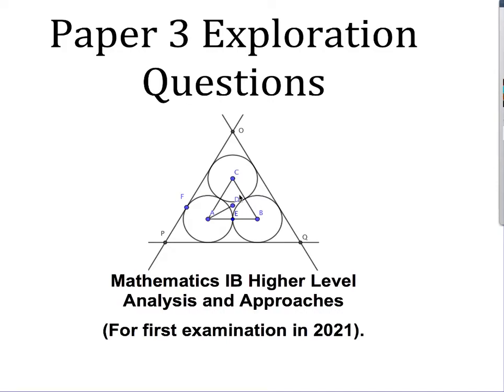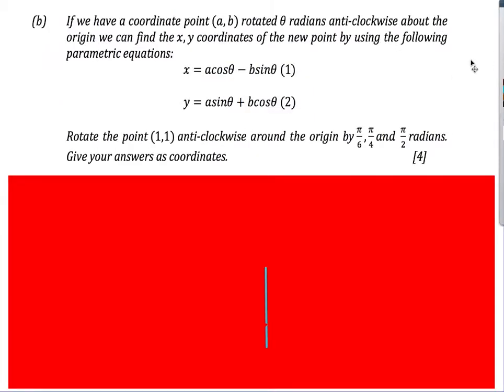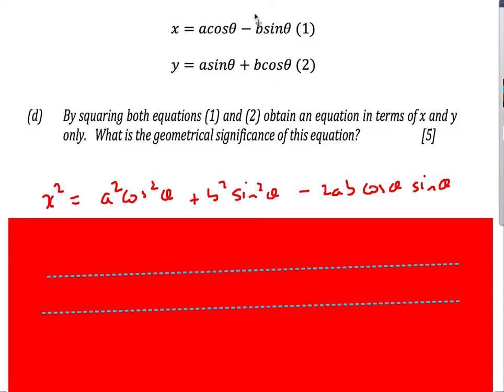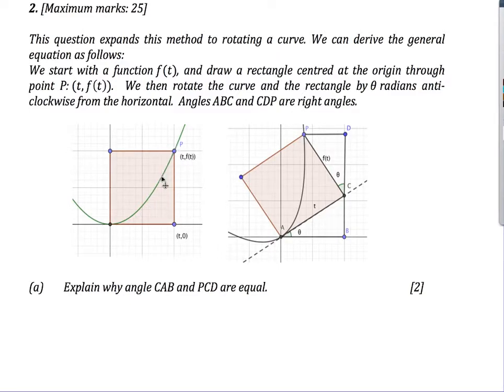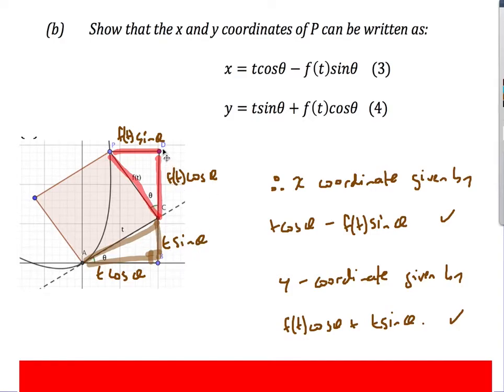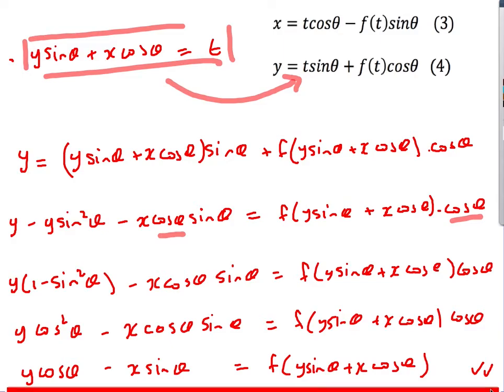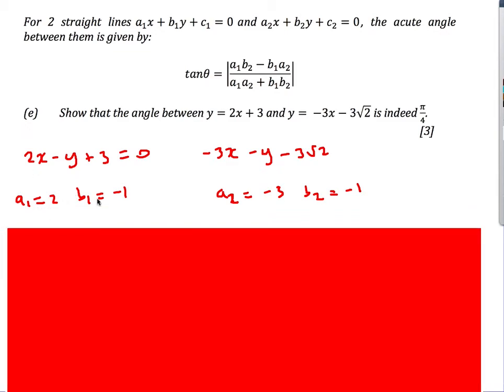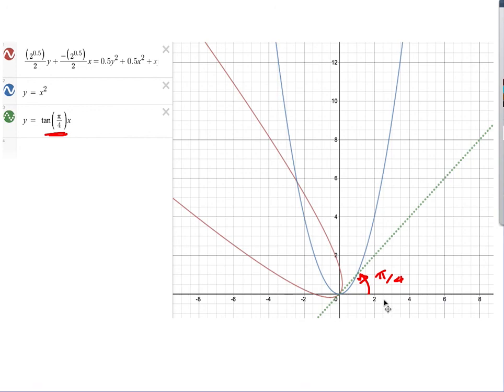IB HL Paper 3 (2021) Investigation: Rotating Curves.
This is a video looking at an example for the new IB Higher Level Analysis and Approaches Paper 3 for first exam in 2021.
In this video we investigate rotating lines, points and then general curves around the origin using parametric and Cartesian equations.